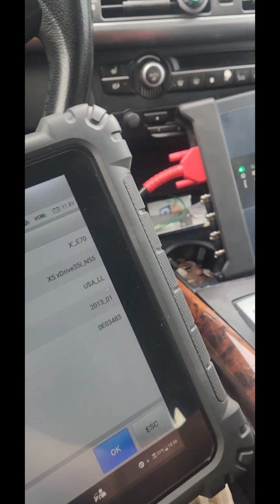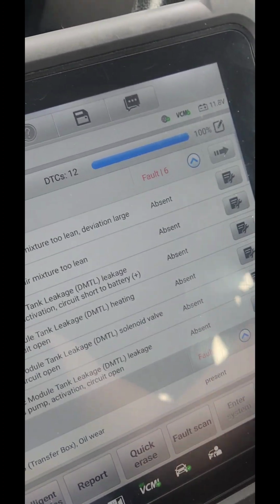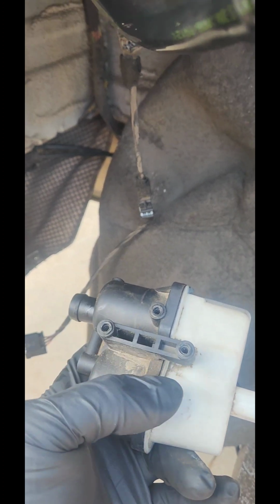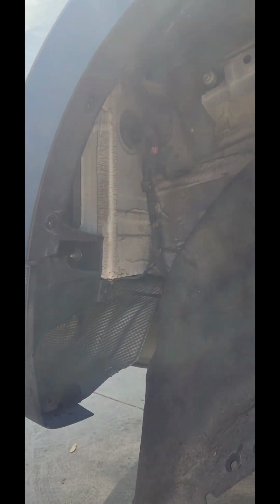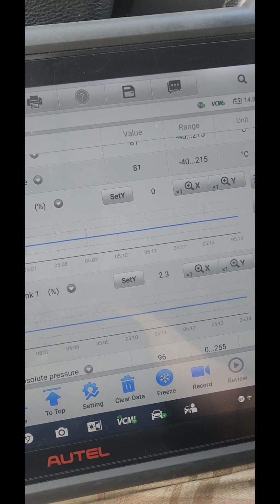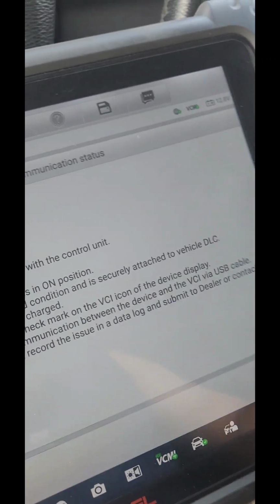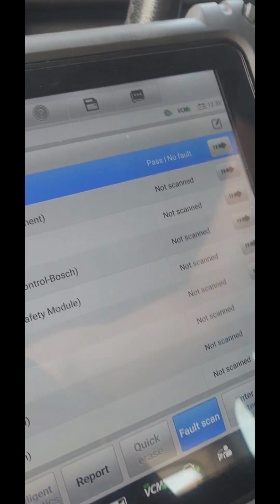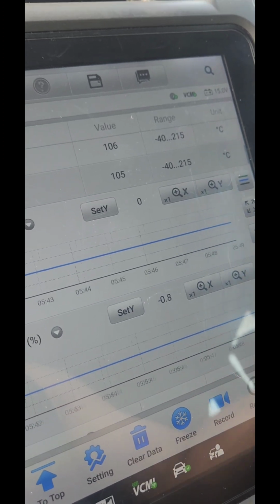BMW x5 xdrive35i 2013 DMTL PUMP and running lean